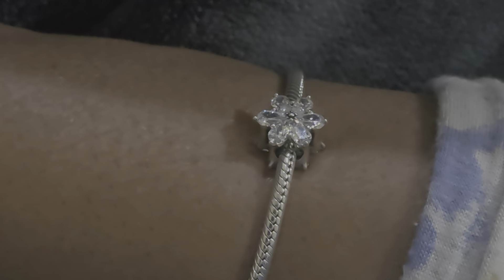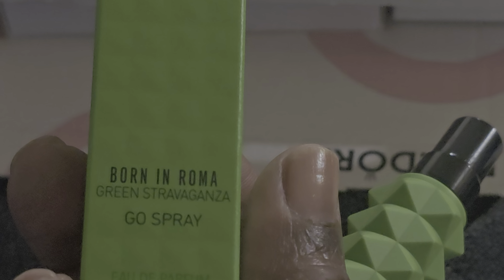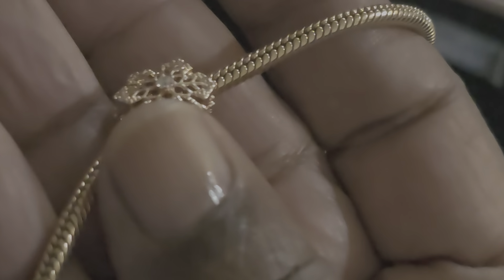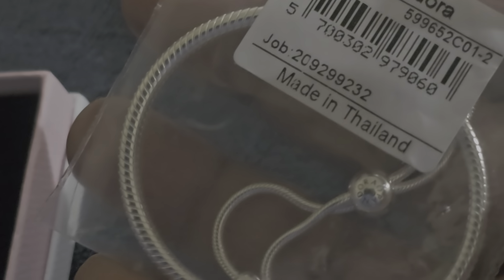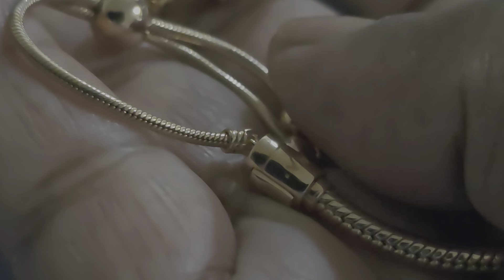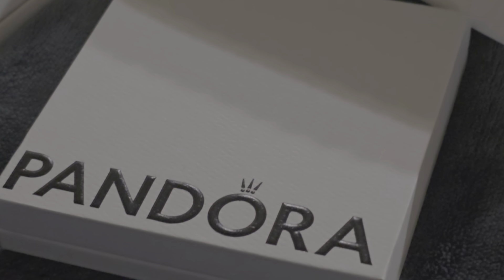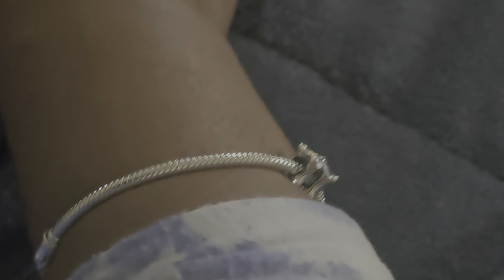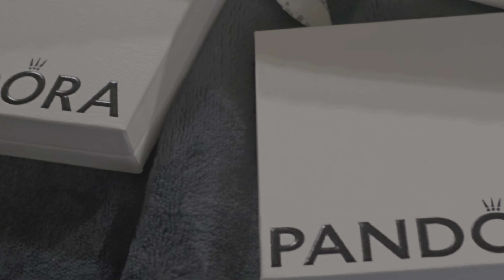PANDORA FREE BRACELET EVENT 2